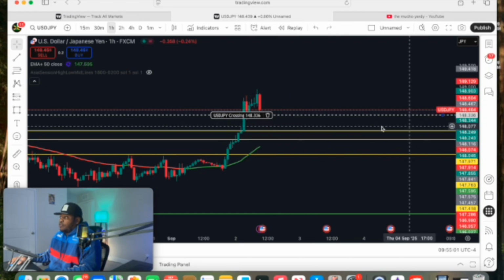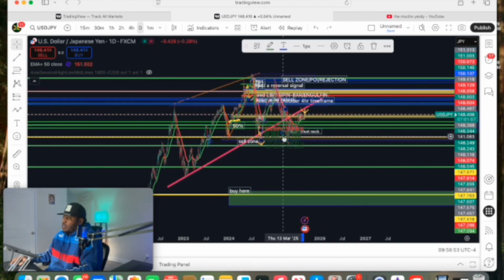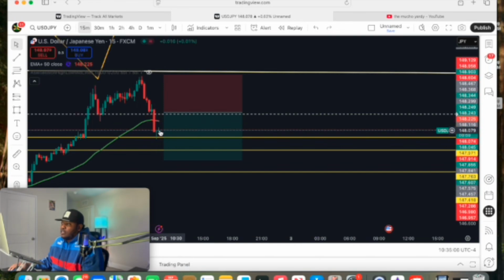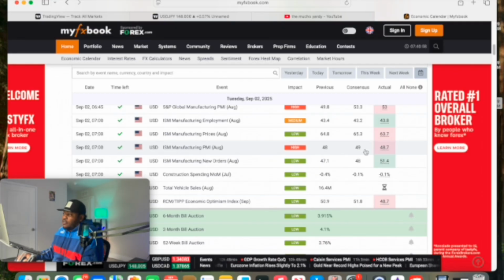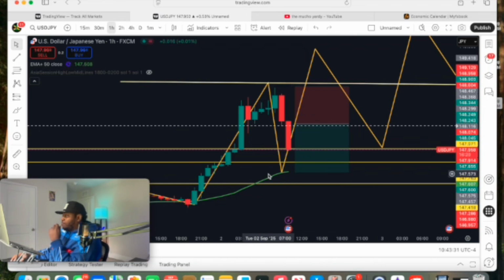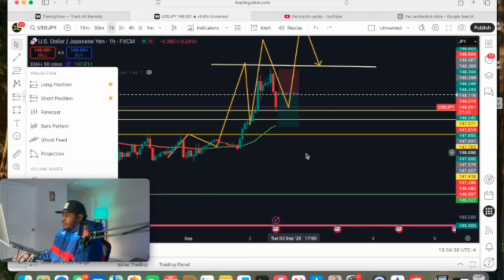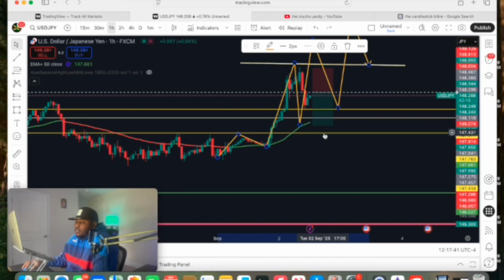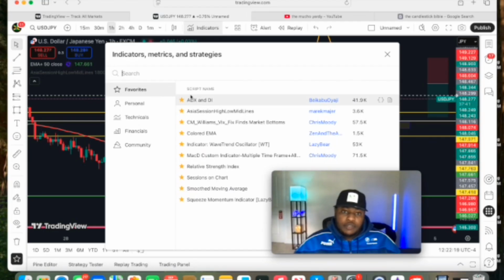Trade UJ pair with Confidence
Platform use: Trade Locker
Chart Mark Up: Trading View
Trading Book: The Candle Stick Bible
Trading Course : Wall Street Academy